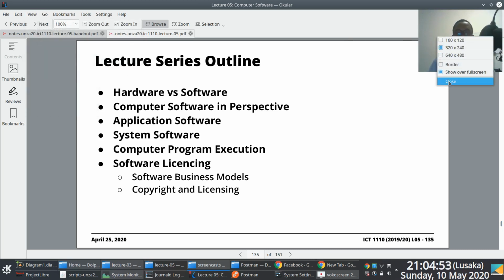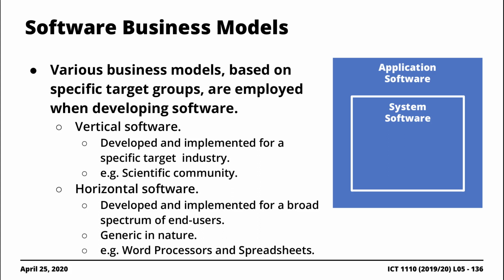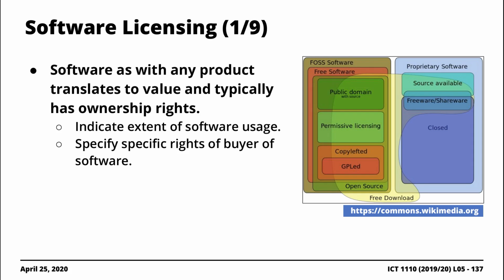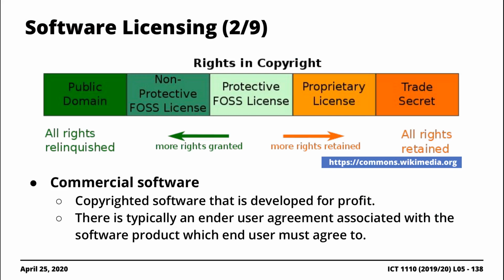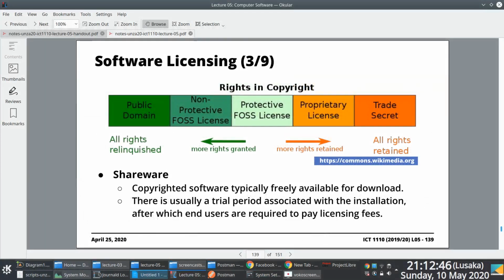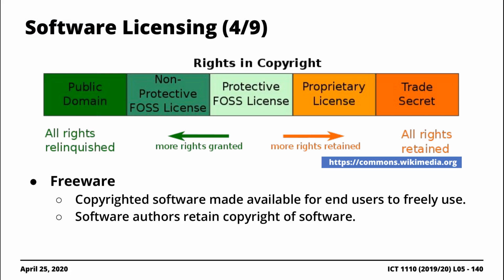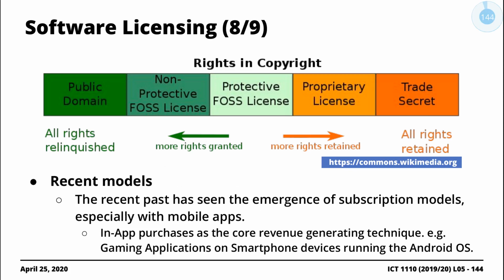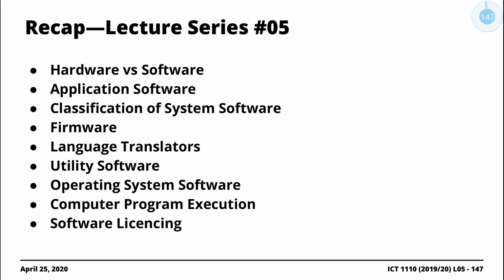Lecture 05: Computer Software (8/8) | 2019/20 ICT 1110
Lecture 05: Computer Software [1, 2].

In this screencast, we discuss software copyright and licensing.

2019/20, Term I, University of Zambia [3] B.ICTs Ed. first-year Computer Systems and Architecture [4] screencasts. These were live and unscripted sessions, so---for posterity---please do share comments/fixes in the comment box if you spot an error or something that might require clarification.